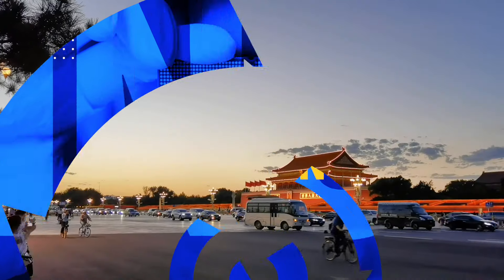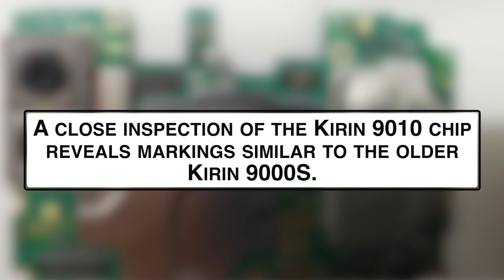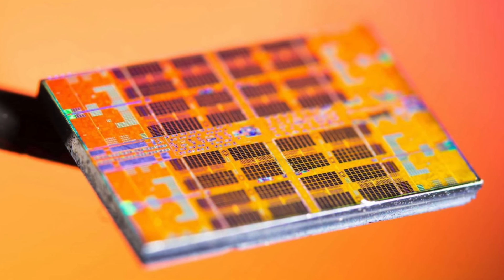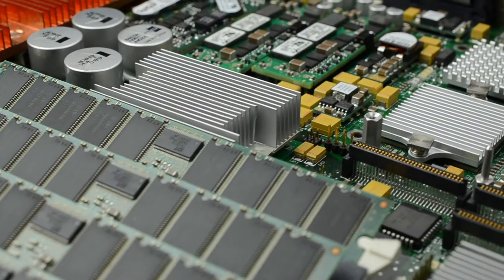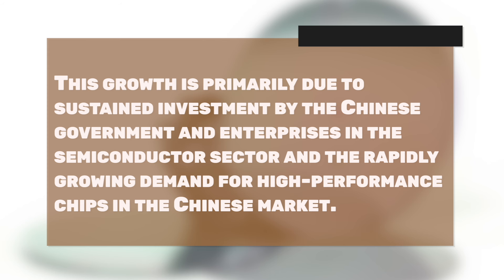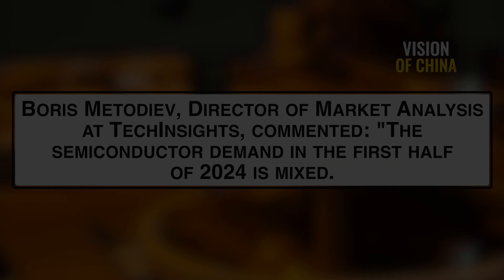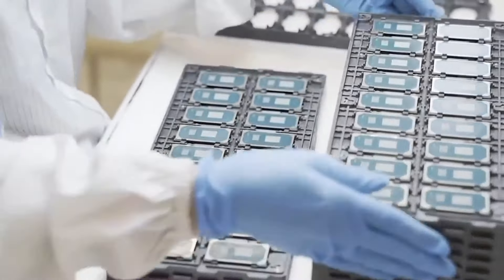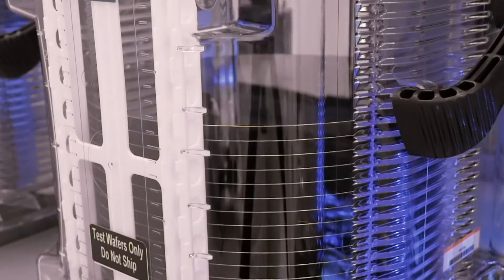West Shocked After Disassembling Huawei Pura 70 Pro: 90% Internal Components Made in China!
Discover the latest technological marvel from Huawei, the Pura 70 series, featuring the groundbreaking Kirin 9010 processor. Despite the absence of a formal product release event, this new line of smartphones has caused a stir in the Chinese market, showcasing Huawei's prowess in both technological innovation and strategic market positioning. Recently, renowned teardown specialists iFixit, in collaboration with TechSearch International, conducted a meticulous teardown of the Pura 70 Pro, shedding light on its intricate hardware design and the extensive use of domestic components in high-end smartphones.

The teardown revealed fascinating insights into the Pura 70 Pro's internals. From the SK Hynix DRAM chip to the flash memory controller and image sensors, Huawei's dedication to quality and innovation is evident throughout the device. The Kirin 9010 processor, a standout feature of the Pura 70 series, boasts significant improvements over its predecessors, offering enhanced performance and efficiency. The utilization of domestic components underscores China's growing self-sufficiency in high-end smartphone manufacturing, a testament to the country's burgeoning semiconductor industry.

Furthermore, the teardown report provides valuable information on the global semiconductor market and Mainland China's pivotal role in its expansion. With the increasing demand for AI and high-performance computing chips, China's semiconductor sector is experiencing unprecedented growth, bolstering the country's competitiveness on the world stage. This surge in wafer fab capacity and technological advancement not only meets domestic demands but also positions China as a key player in the global semiconductor industry.

As the semiconductor market continues to evolve, so does China's influence in the technology sector. The rise of the Huawei Pura 70 series symbolizes not only Huawei's success but also China's ascendancy in the global technology arena. With a focus on innovation, quality, and self-reliance, China is reshaping the semiconductor landscape, paving the way for a future of unparalleled technological prowess and global influence.